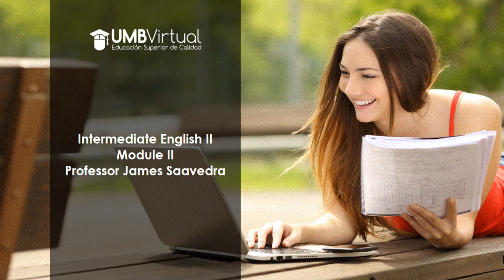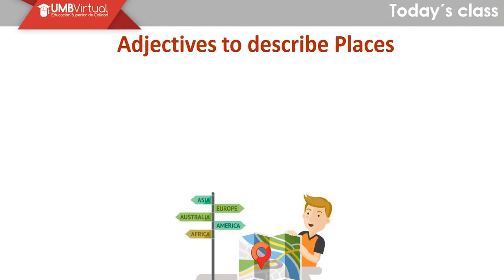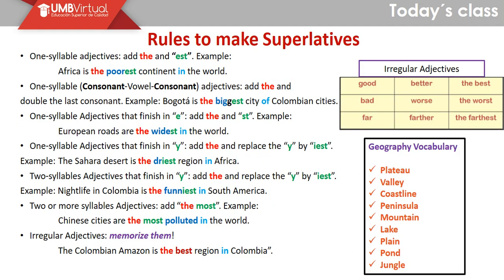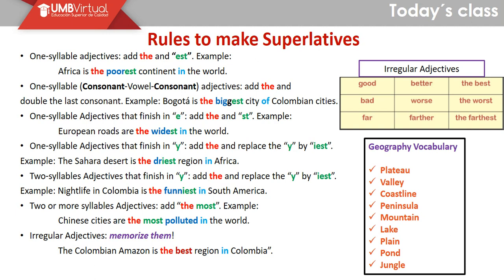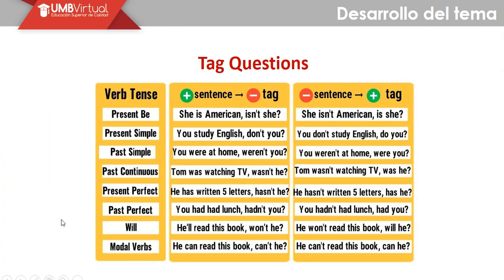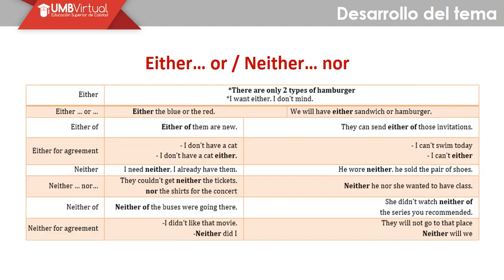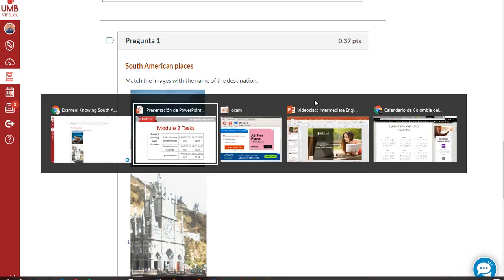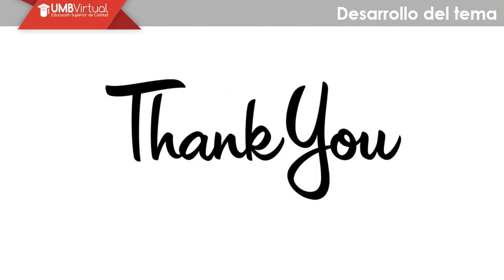Intermediate English II Mod 2 - Professor James Saavedra